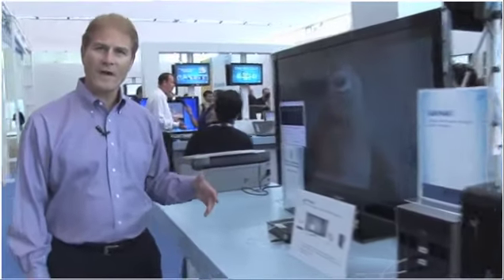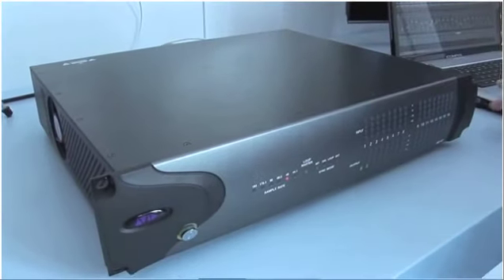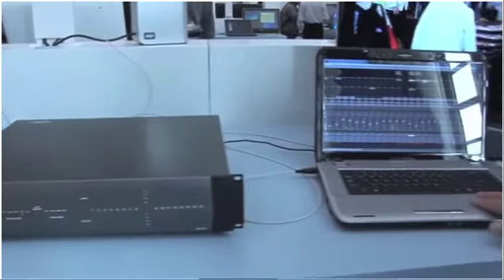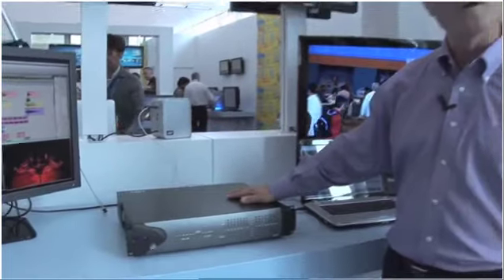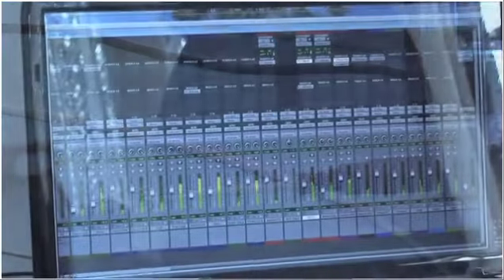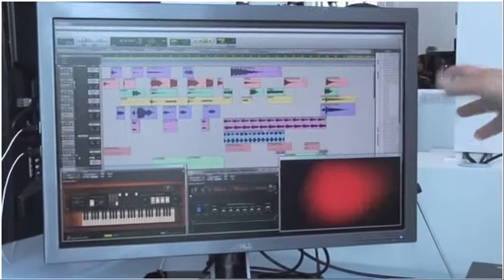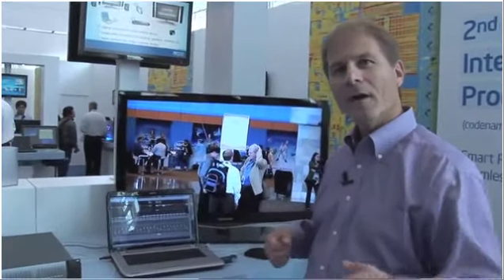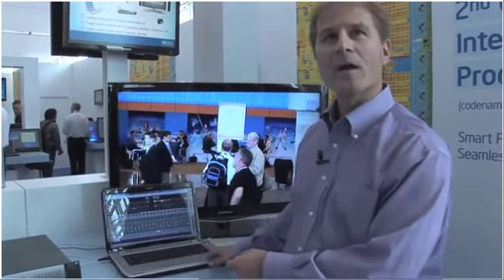AVID and LightPeak technology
This is a technology spotlight about Intel's new tranfer protocol called Ligth Peak. The transfer speed is 10Gbps. It is built-in the new MacBook Pro line released on feb 24th 2011.

This demonstration features an AVID HD I/O with Ligh Peak technology connected to a PC Laptop running Pro Tools 9.